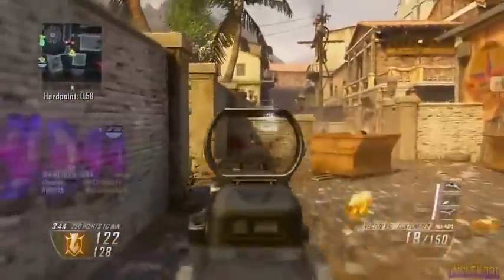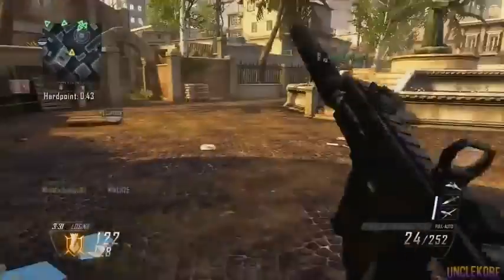High Scores in HARDPOINT Leveling Up Fast in Black Ops 2 BO2 Tips & Tricks